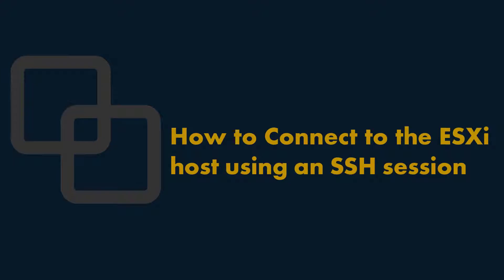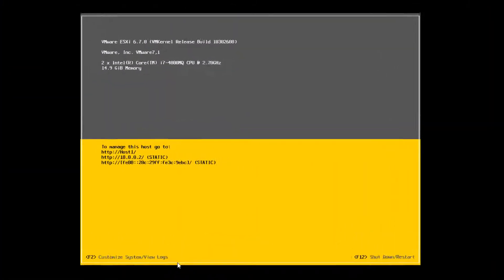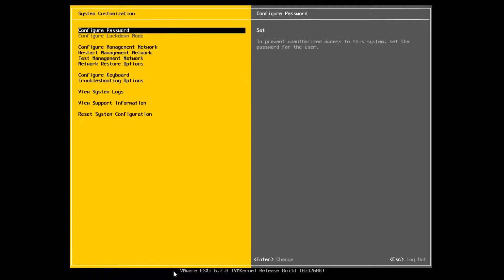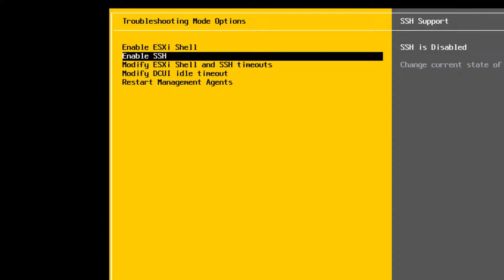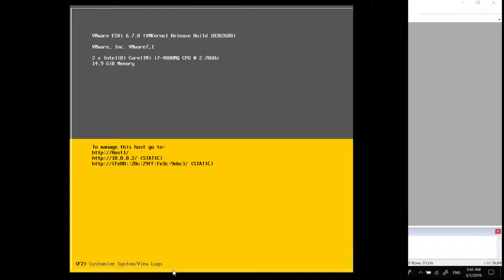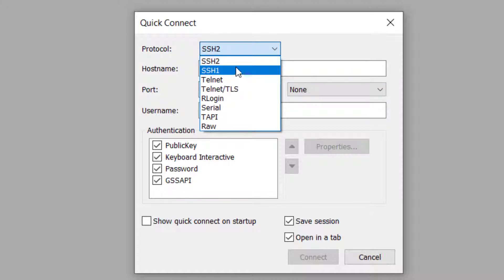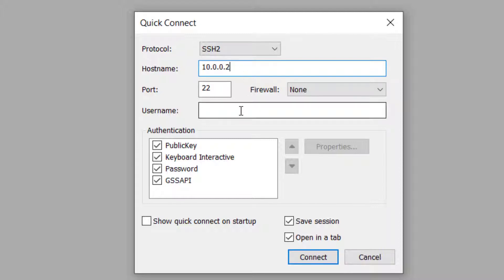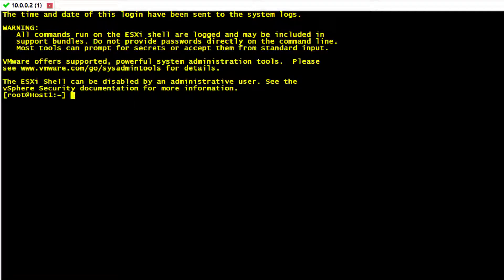How to Connect to the ESXi host using an SSH session